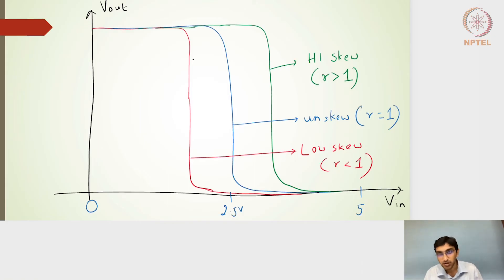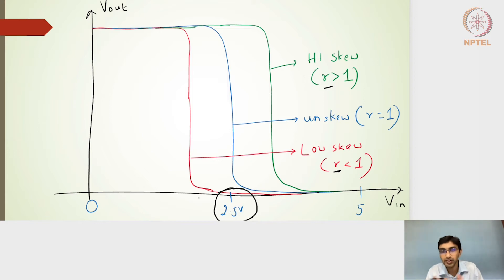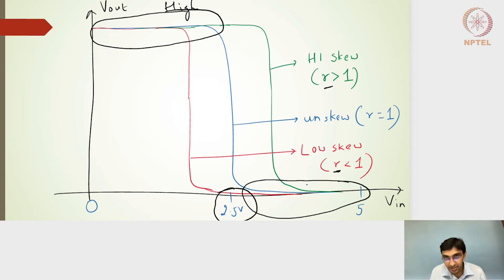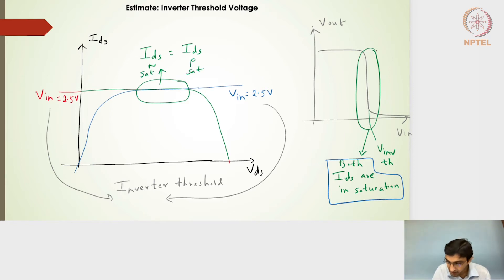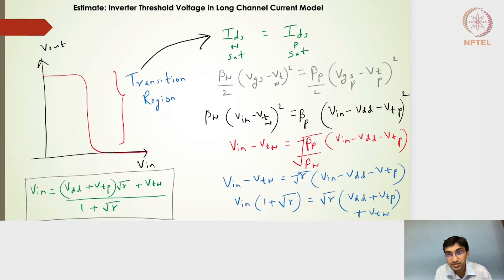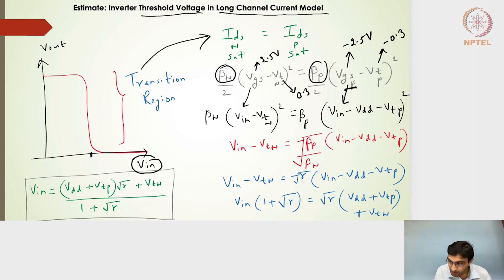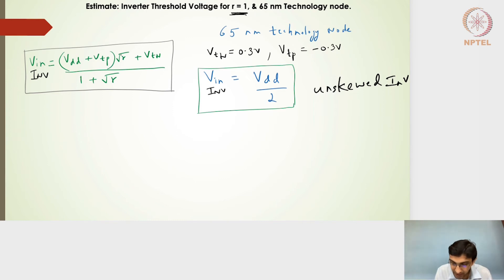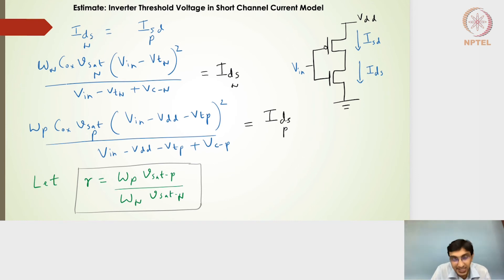2.5 - Skewed Inverter and threshold voltage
2.5 - Skewed Inverter and threshold voltage
This lecture elaborates on skewed inverter and describes on estimating inverter threshold input voltage which is a factor of skewing-ratio. Threshold voltage of inverter, skew-ratio, long-channel current model, short-channel current model, velocity saturated region